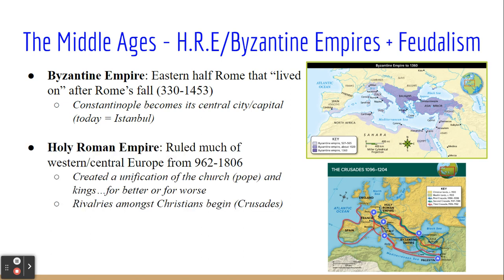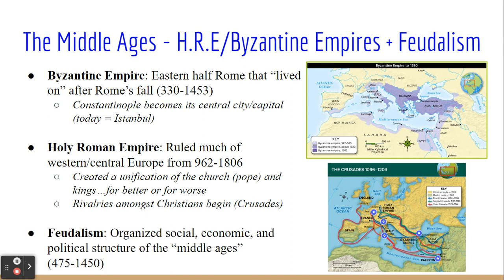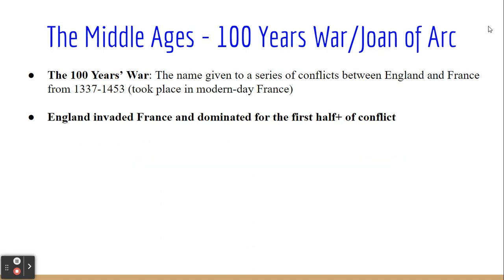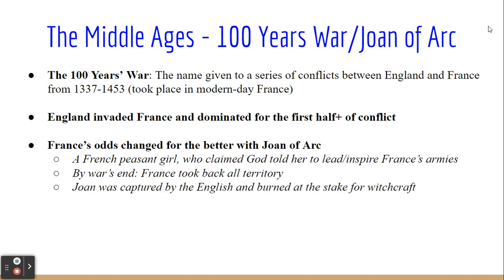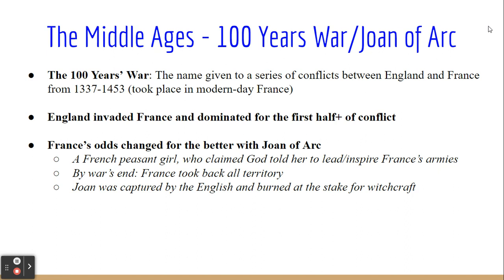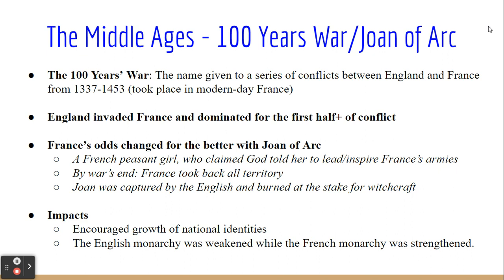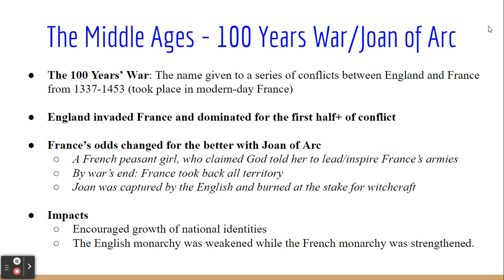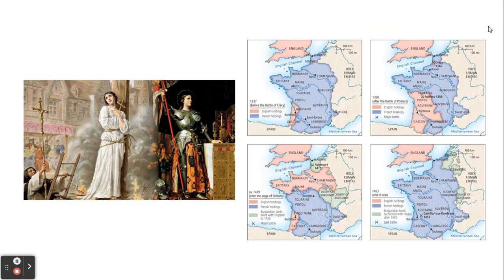Video Teaching - The Middle Ages